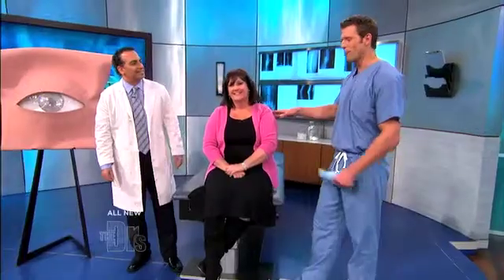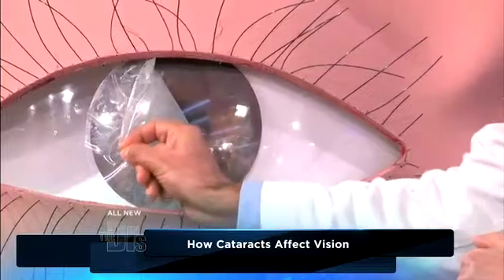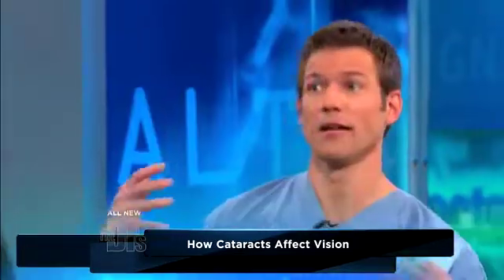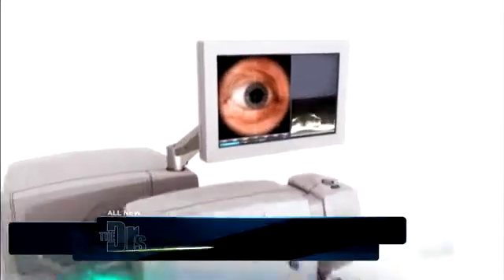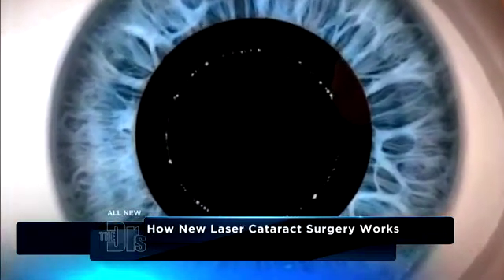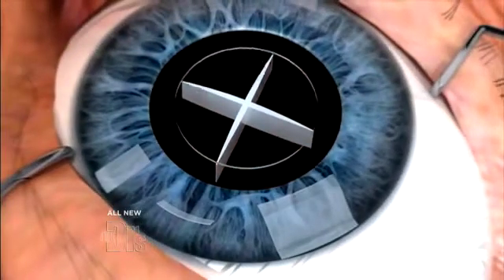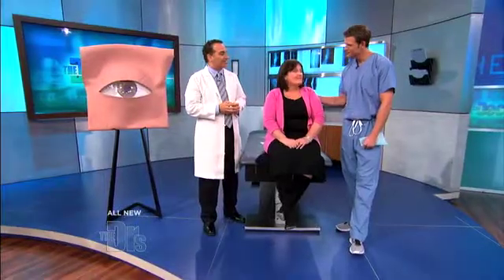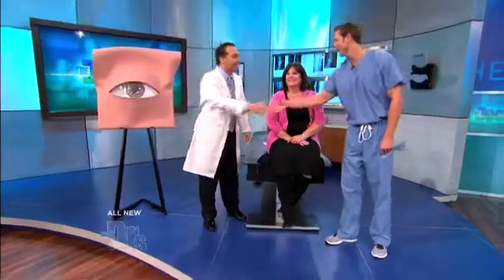LenSx Laser Cataract Procedure Medical Course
The laser creates the incisions in the eye then breaks up the cataract and treats the astigmatism allowing the ophthalmologist to go inside the eye and remove the cataract with more precision than traditional cataract removal procedures. rn